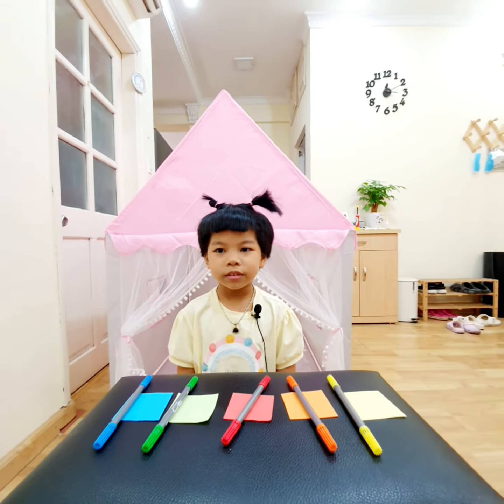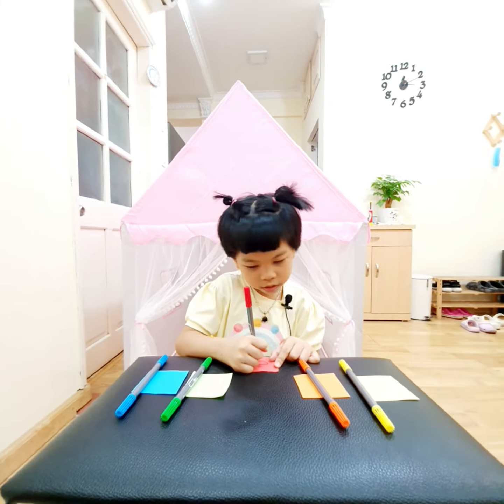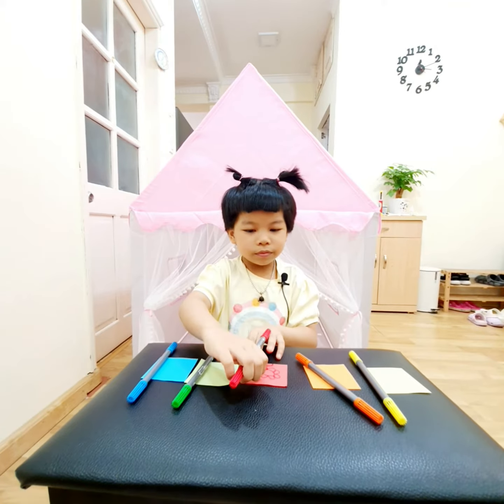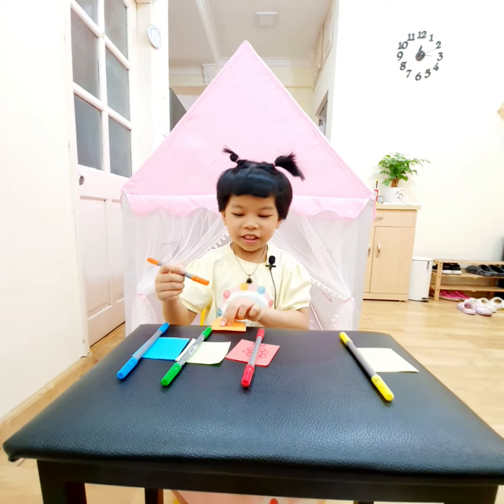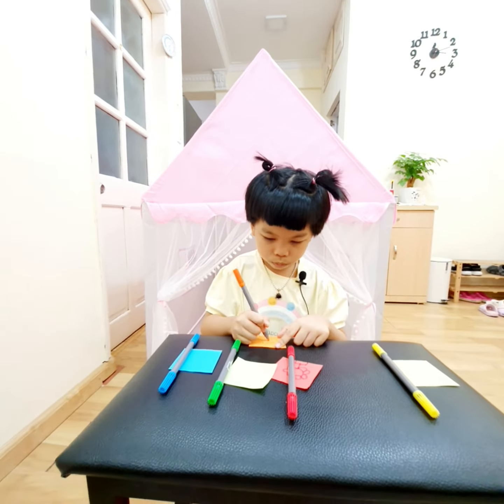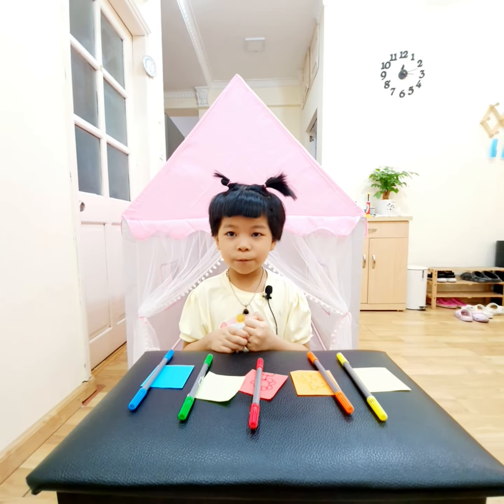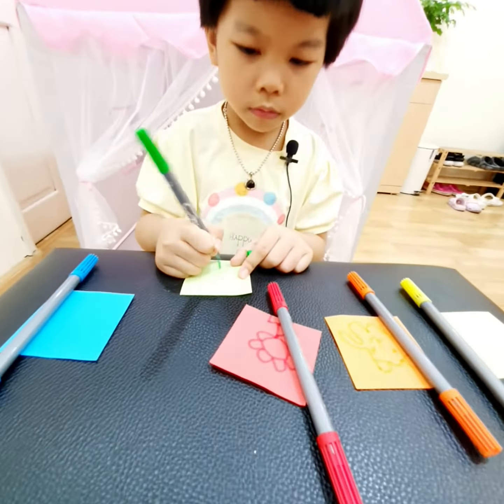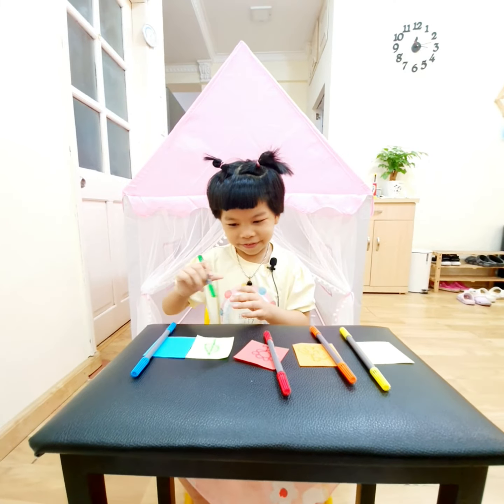Nuôi con song ngữ - Ong tập làm cô giáo - Drawing on Sticky notes - Trang Teresa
Ong tập làm cô giáo
Bài 1 - COLORS
Vâng, chuỗi ngày bị "nhốt" trong nhà, không ngờ khiến con ngắm mẹ làm việc, lại nổi hứng muốn trở thành cô giáo giống mẹ.
Con bảo muốn giúp mẹ chữa bài, quay video, chấm điểm, và giúp các em (con của các mẹ đang học cô Trang) học tiếng Anh, sửa lỗi sai phát âm.
Mẹ ngả mũ cúi đầu cảm ơn ý tốt của con, mặc dù gãy 2 quả răng cửa chưa kịp mọc, con phát âm bị đầy lưỡi chút nhưng vẫn nhiệt tình.
Trong video, mẹ và Ong tổ chức 2 trò chơi cho các mẹ tham khảo ạ. Đảm bảo dễ chơi, nguyên liệu thì moi móc trong nhà là có ngay.
❤ Game 1 - RAISE AND SAY THE COLOR YOU HEAR
Giơ lên và nói màu mà con nghe thấy
Mẹ hô RED - con giơ màu RED.
Con tự nói: "Here I come, I have red." (Trong đầu con đang tưởng tượng 1 cuộc đua mà con chạy tới để khoe màu con nhặt được, nên con đã nói "Here I come")
Các bạn có thể hướng dẫn em bé của mình nói: "Here, I've got red."
❤ Game 2 - POSITIONS
Vị trí của các màu
Đặt màu A lên trên màu B
Đặt màu C cạnh màu D
Yêu cầu con nhắc lại câu mẫu.
❤ Game 3: MATCH COLORS
Ghép cặp các màu
Mẹ kiếm bút màu và giấy màu sao cho thành 2 bộ, rồi yêu cầu con ghép lại. Đơn giản, nhưng là cơ hội để mẹ khen ngợi, động viên con!
❤ Game 4: CREATIVE DRAWING
Vẽ sáng tạo những vật con thích trên chúng, và 2 mẹ con tám chuyện ❤
PS: Mẹ nào bày trò chơi tương tự như này, xin thoải mái comment ở dưới, và cô Choang cùng bạn Ong xin chữa bài cho các mẹ con ạ.
Biết ơn nhiều lắm,
Trang Teresa